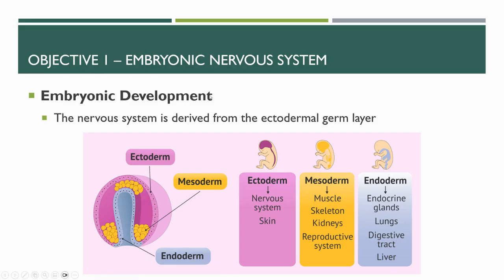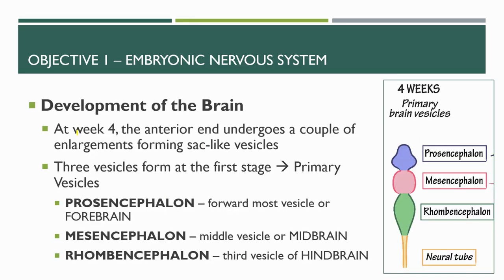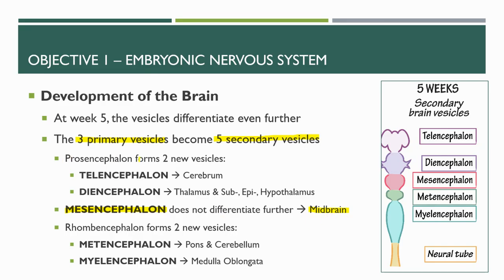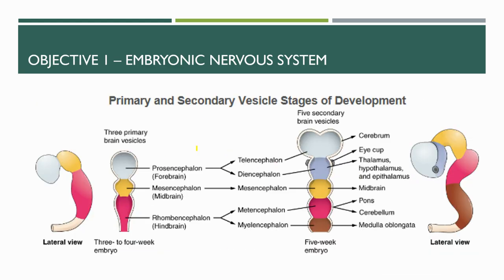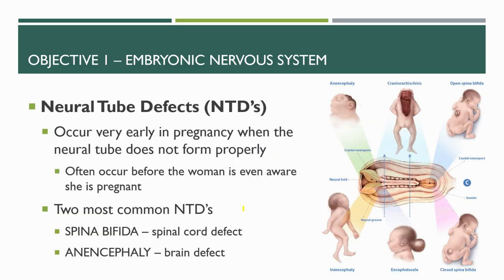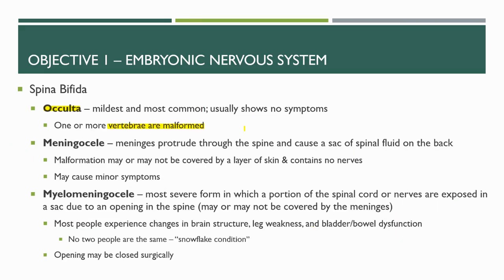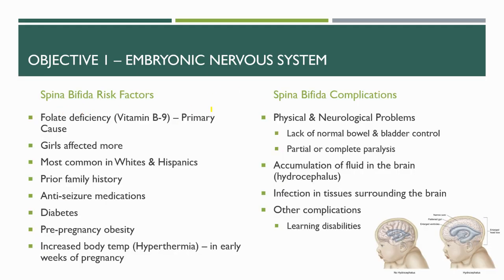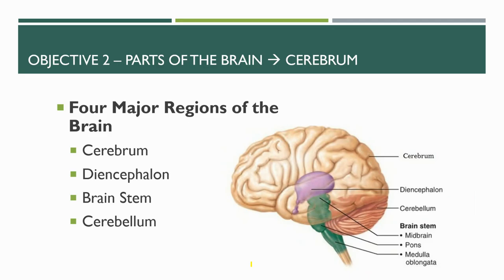Ch. 13 - Objective 1